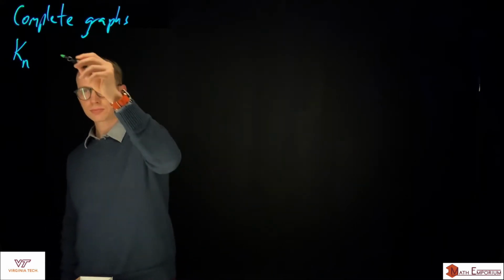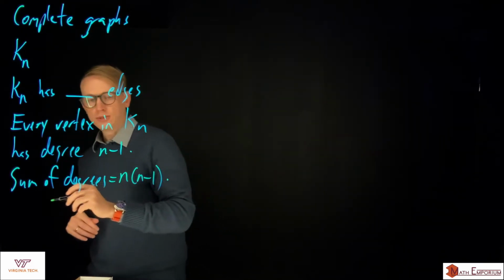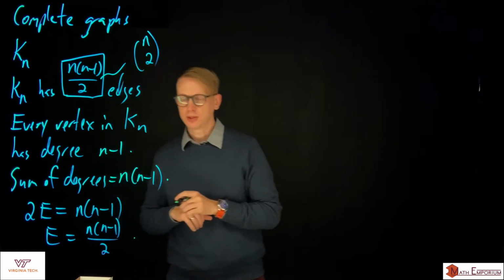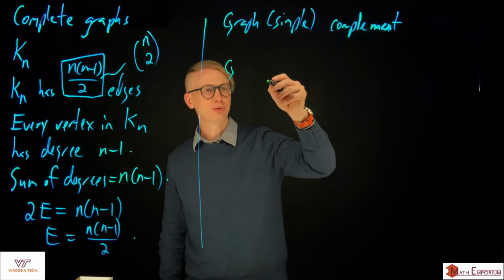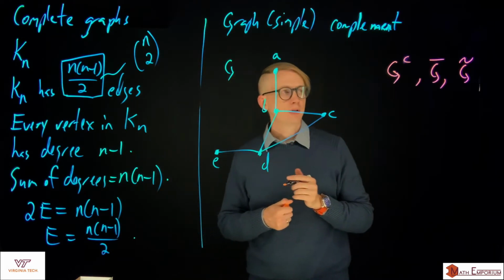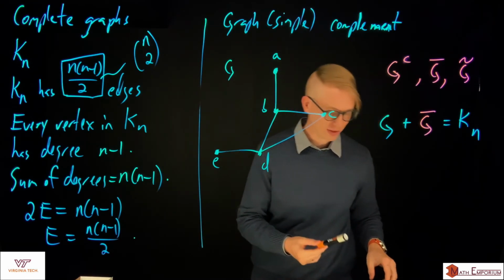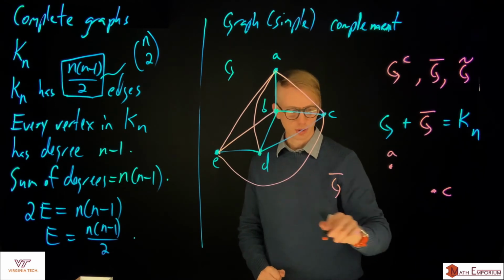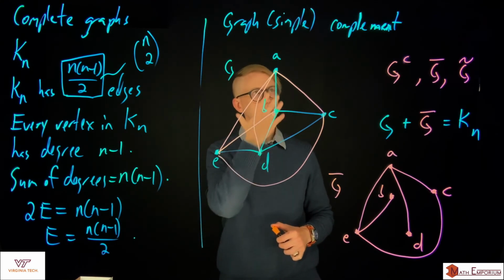Math 3134 Complete graphs and complements